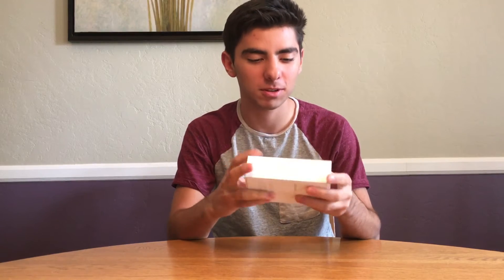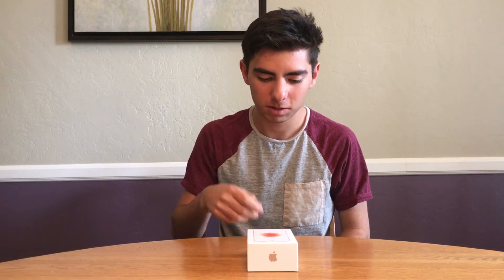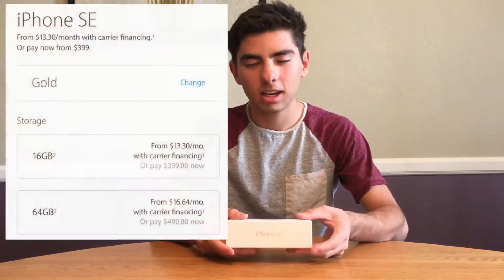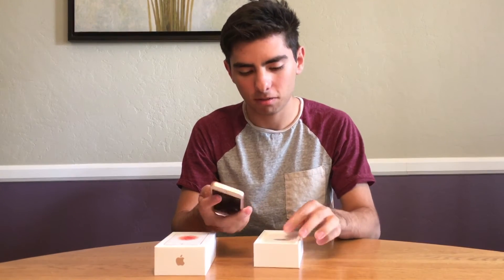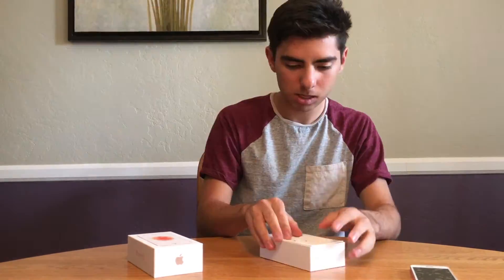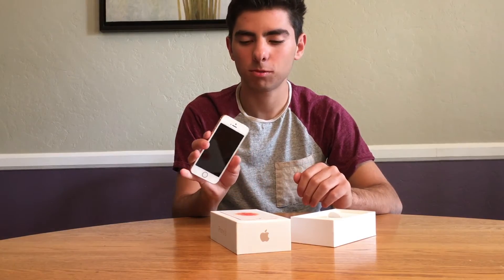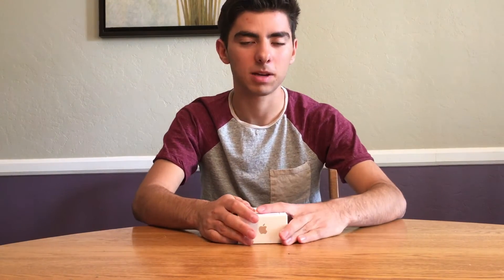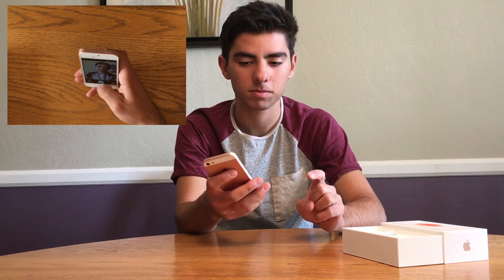iPhone SE Unboxing and Review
Unboxing the new apple iPhone SE In rose gold!!
Please give the video a thumbs up if you enjoyed and please let me know what else you guys want me to review.